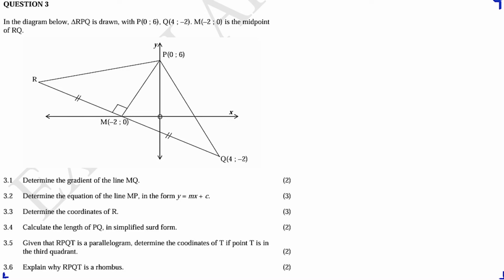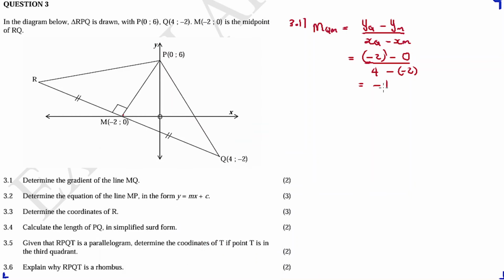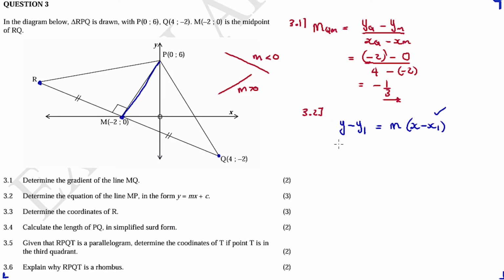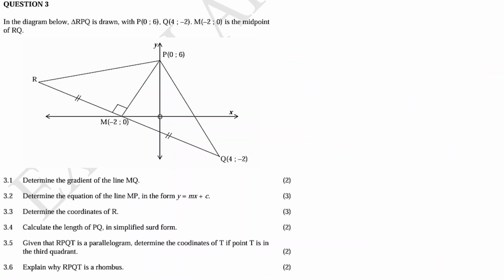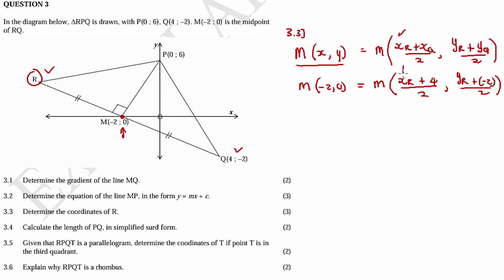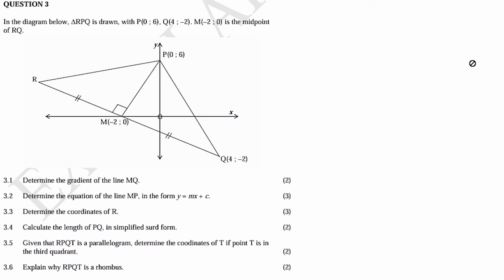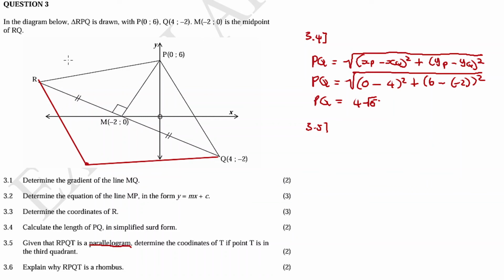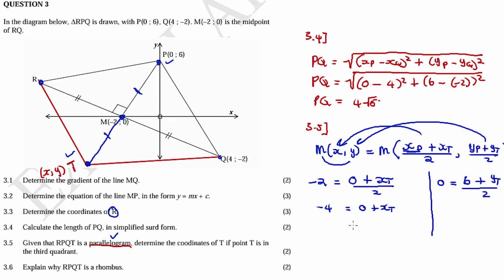ANALYTICAL GEOMETRY PART #1: GAUTENG Nov (Exemplar) 2023 Maths P2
In this video im discussing Question 3 from NOVEMBER 2023 MATHEMATICS P2,